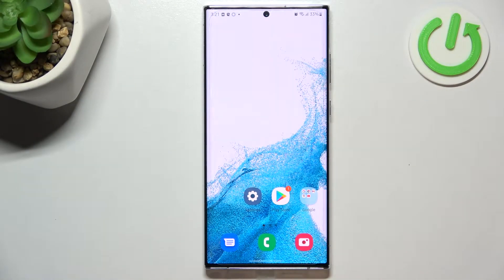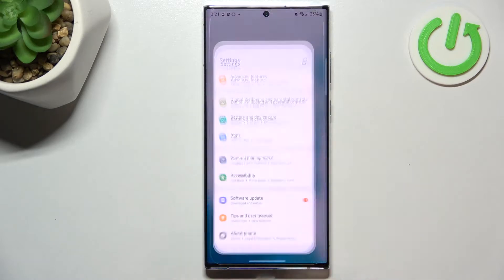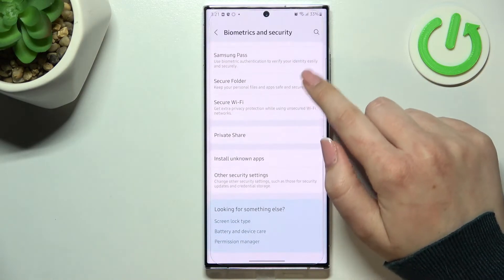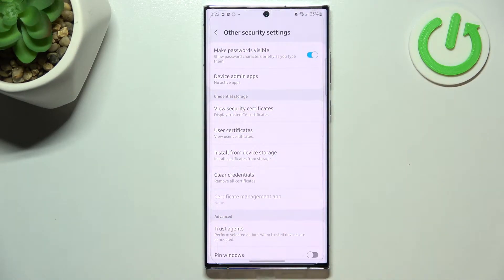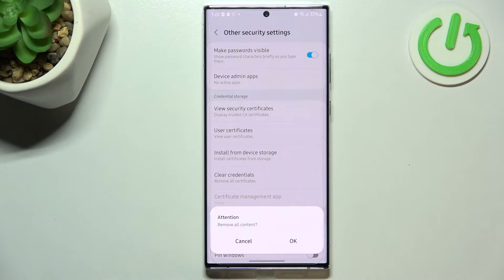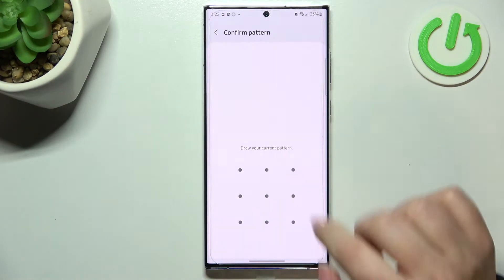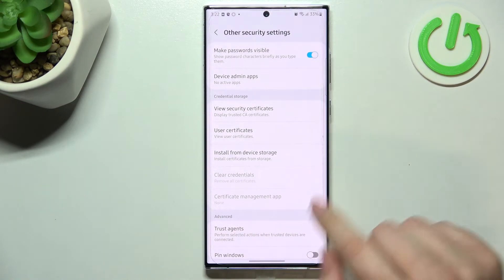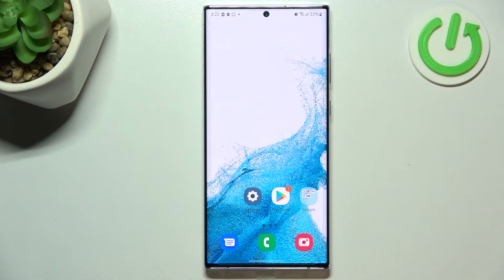How to Clear Credentials on SAMSUNG Galaxy S22 Ultra - Remove Credentials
Find out more info about SAMSUNG Galaxy S22 Ultra:
If you want to know how to clear credentials on SAMSUNG Galaxy S22 Ultra, check out this tutorial. Our specialist will show you how to successfully reset and delete all credentials from SAMSUNG Galaxy S22 Ultra, so follow the instructions and do it successfully. If you want to know more about your SAMSUNG Galaxy S22 Ultra, visit our YouTube channel.

How to remove all certificates from SAMSUNG Galaxy S22 Ultra? How to clear credentials on SAMSUNG Galaxy S22 Ultra? How to remove all certificates on SAMSUNG Galaxy S22 Ultra? How to delete all security data on SAMSUNG Galaxy S22 Ultra? How to reset certificates data on SAMSUNG Galaxy S22 Ultra?  How to delete all credentials from SAMSUNG Galaxy S22 Ultra? How to Remove Credential Storage on SAMSUNG Galaxy S22 Ultra?